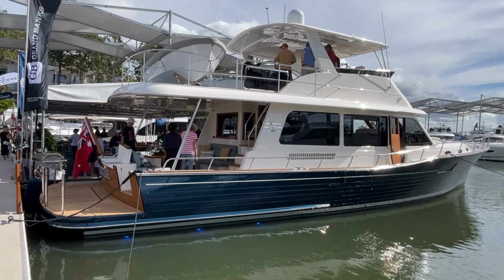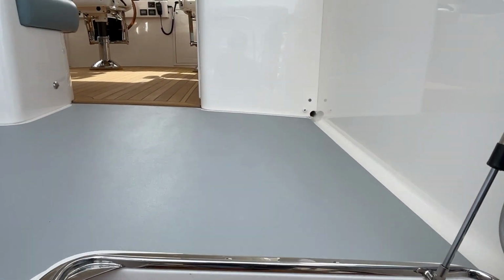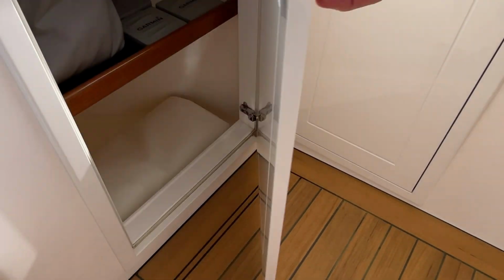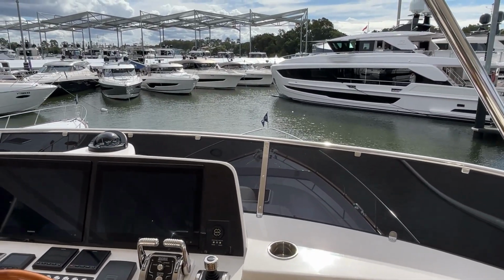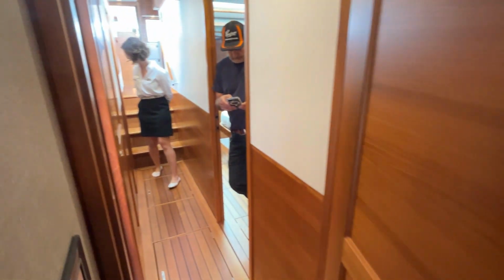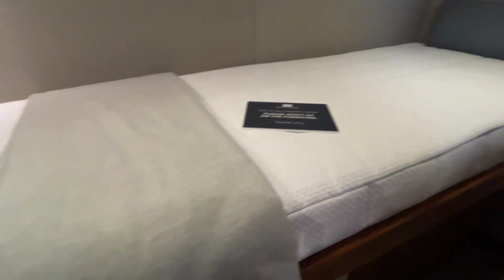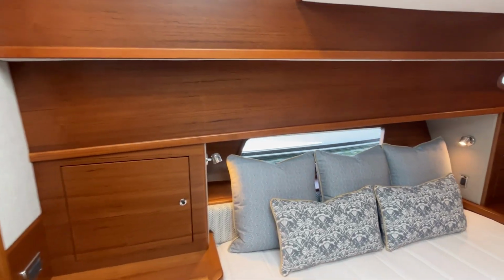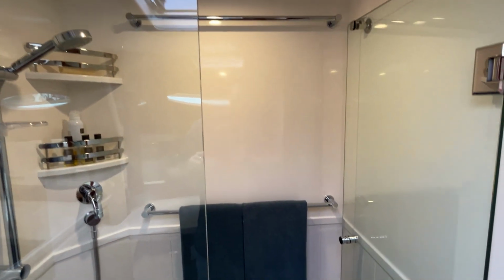Family Cruising in Style in the GRAND BANKS 60 FLYBRIDGE Yacht Tour & Boat Walkthrough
On this yacht tour & boat walkthrough we take you inside the beautiful Grand Banks 60 Flybridge.

The GB60 is available in both open flybridge and enclosed skylounge configurations. Both options have three large staterooms and two full-size heads that bear the hallmark of Grand Banks’ unique style and craftsmanship.

A synergy of hull design, exotic materials, and build philosophy result in a modern classic motor yacht.

Enjoy this yacht tour with We Love Boating.

ENQUIRE ABOUT THIS BOAT.

CONTACT WE LOVE BOATING.
Would you like your boat featured on We Love Boating?

00:00 Intro
00:54 Main Deck
01:44 Flybridge
05:40 Lower Deck

➕ Channel Name : We Love Boating